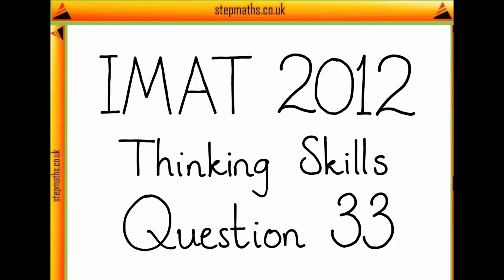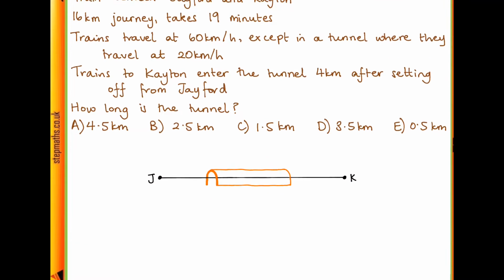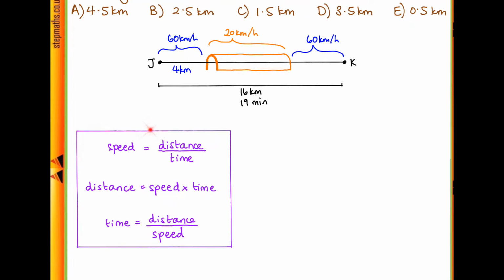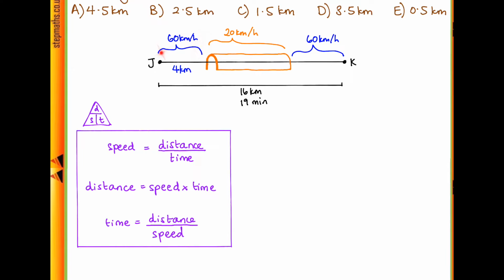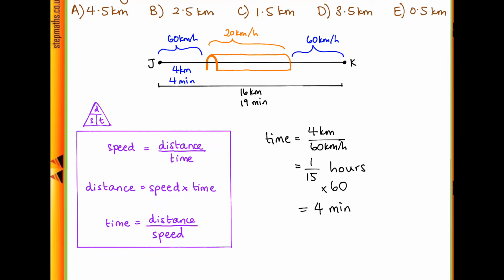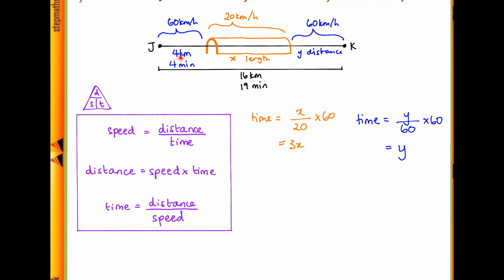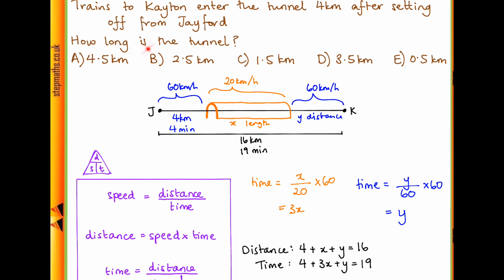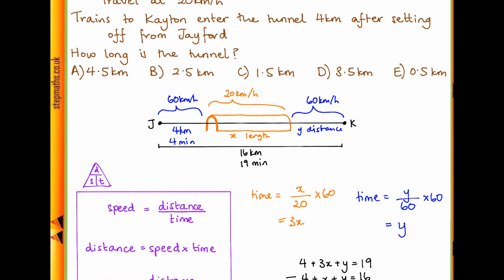IMAT 2012 - Q33 - Thinking Skills - Jayford and Kayton train service - Worked Solution